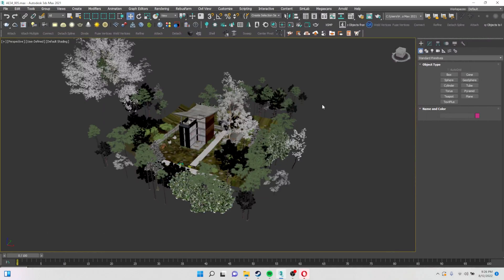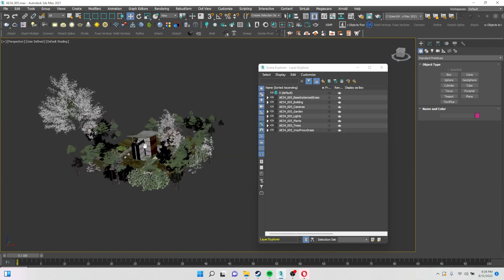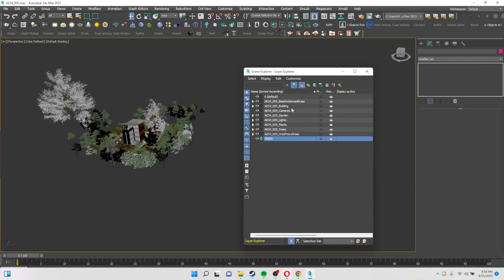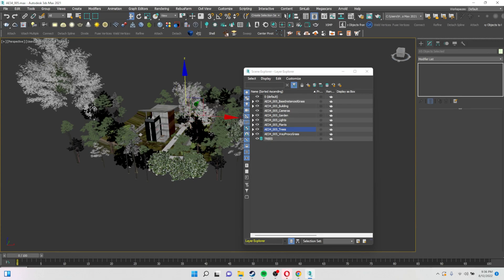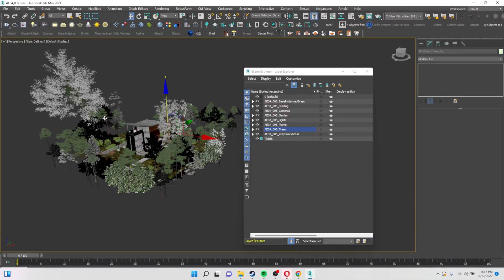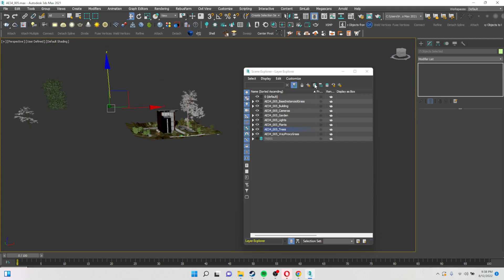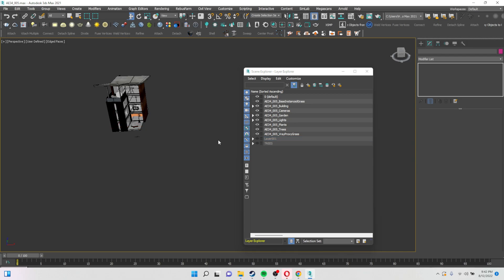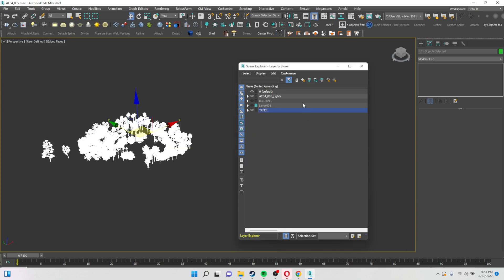Working with Layers in 3ds MAX I Organize your files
Understanding layers in 3ds Max is essential for navigating complex scenes. In this video we go over everything you need to know to get started with layers in 3ds Max.